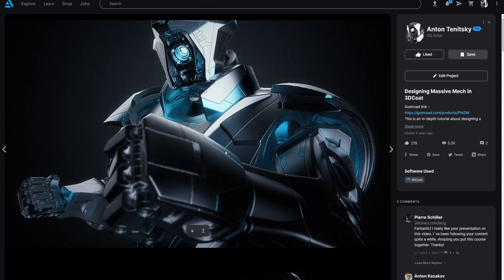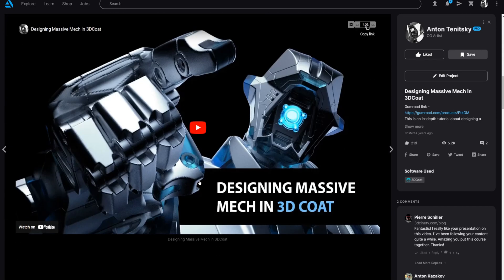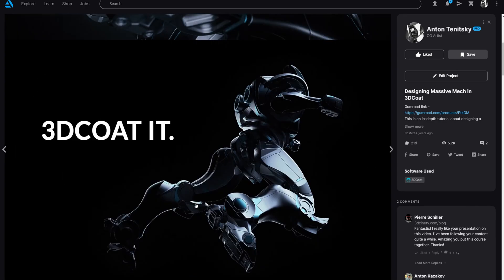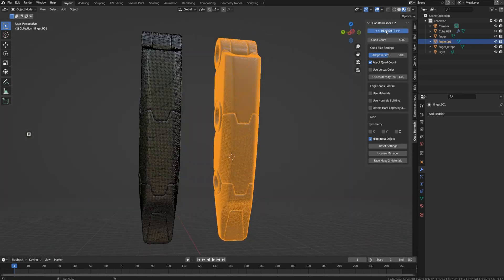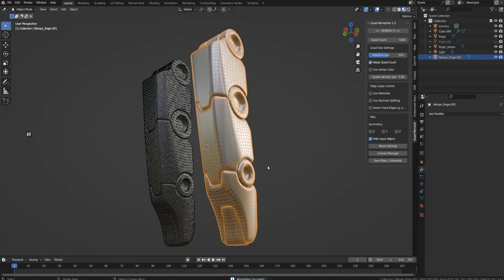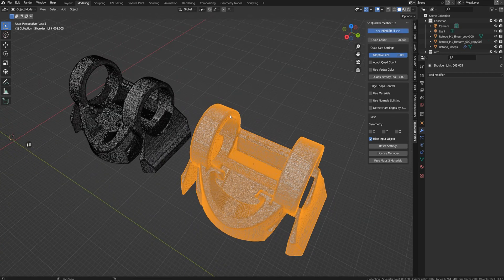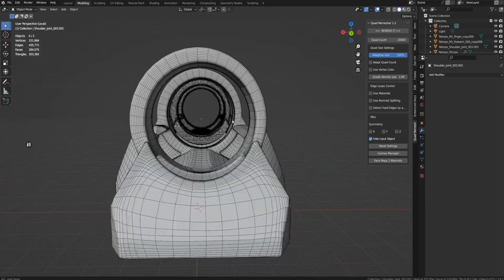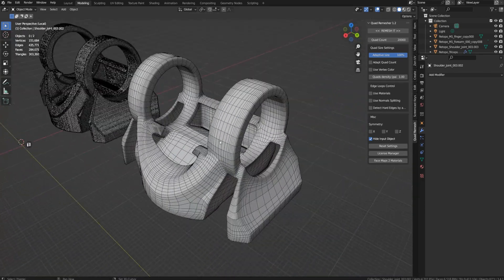Voxel to Sub-D in 10 seconds with QuadRemesher in Blender